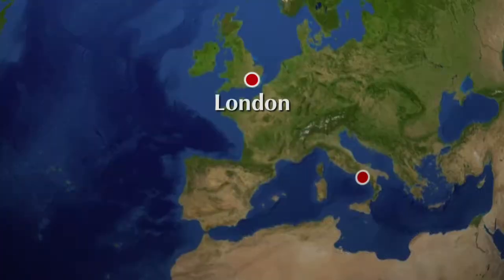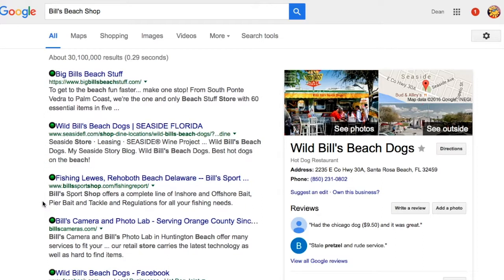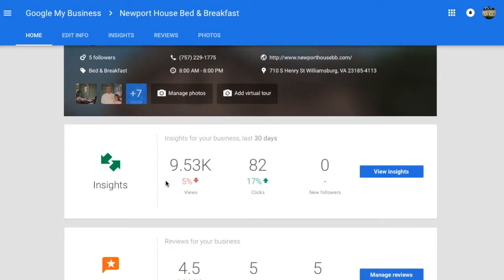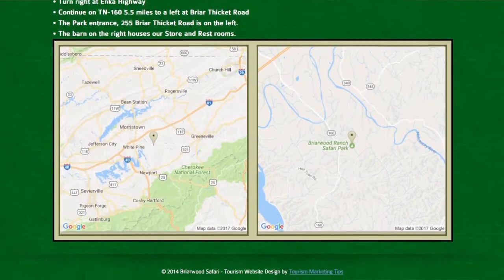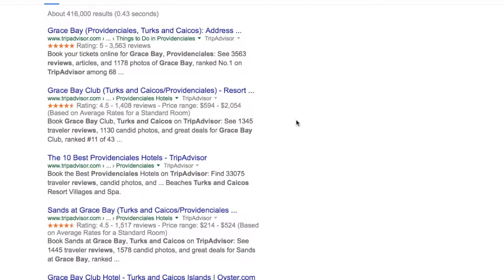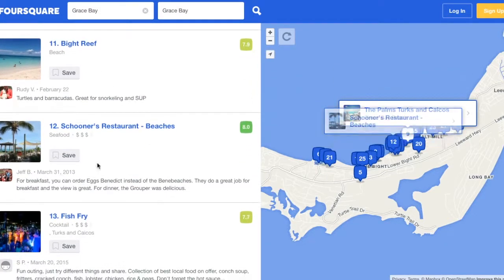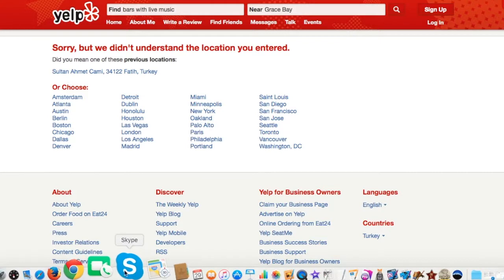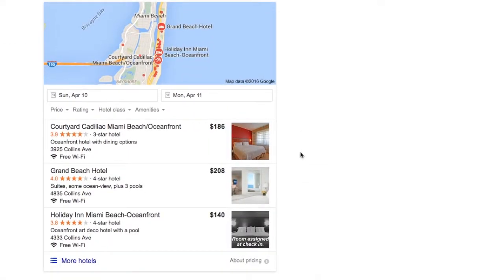Local SEO 3 7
Our tips this time involve onsite SEO. Onsite SEO is what happens on your website that help the search engines rank you on the results page.

Not long ago, even by Internet standards, there were two types of SEO (search engine optimization): onsite and off-site. We now add a third type to that list: local seo.

In the tourism industry almost all search is local. We point out in the video that this is a little counterintuitive. If a person is in London and does a search for a trip to Italy, how could that possibly be local? But it is; Scalea, IT is local, no matter where the search originates from.

This video explains the things Search Engines look for when ranking local search and gives you a real world example of why it's so important. We do a simple search for a T-shirt shop without telling Google which city and the Search Engine does the bast it can but still serves up results from all over the world. Clearly in Tourism, its' all local seo.